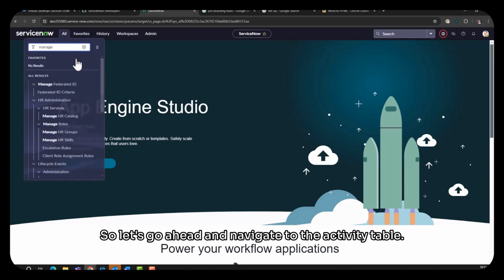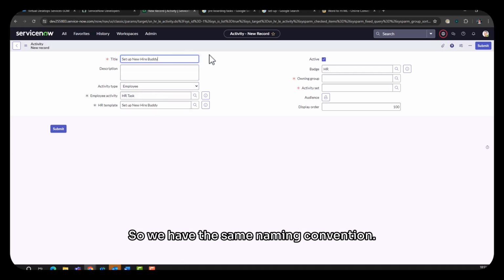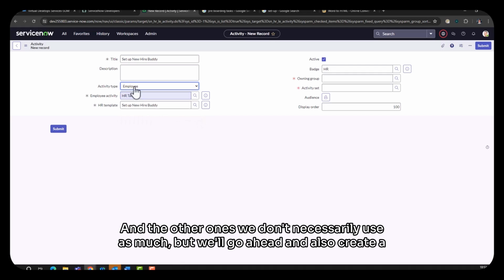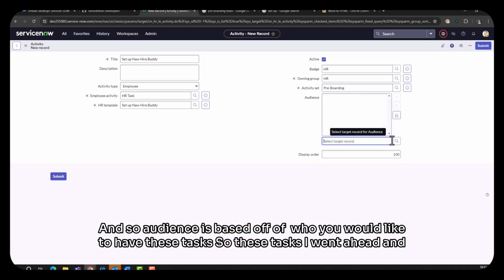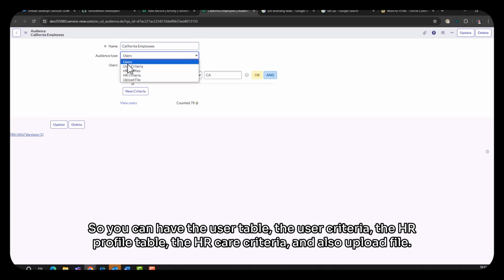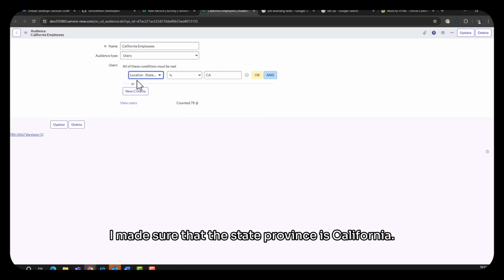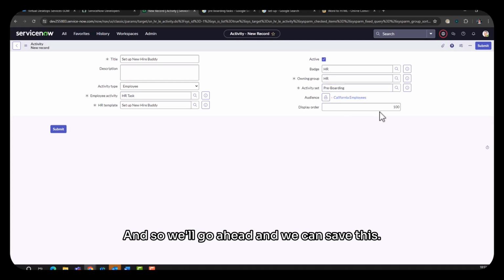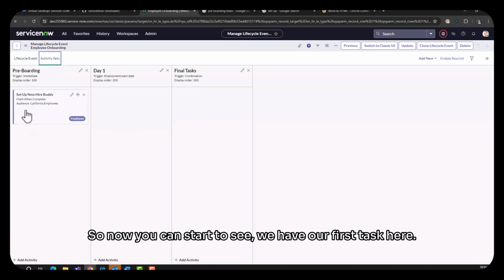HR Series Part 5: Creating HR Tasks and Audience Segmentation in ServiceNow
In this video, we’ll walk through the process of creating and finishing HR tasks in ServiceNow. We begin by navigating to the activity table. We explore various activity types, including approval processes and task assignments, and demonstrate setting up control groups and audiences. Finally, we save our activity and preview it in the Lifecycle Event table. You should have a solid understanding of HR automation tasks in ServiceNow, but keep an eye out for future videos!

00:00 Introduction and Overview
00:11 Creating a New Activity
01:04 Assigning Control Groups
01:21 Setting Up Audience Criteria
02:26 Saving and Reviewing Activities
02:41 Lifecycle Event Table Overview